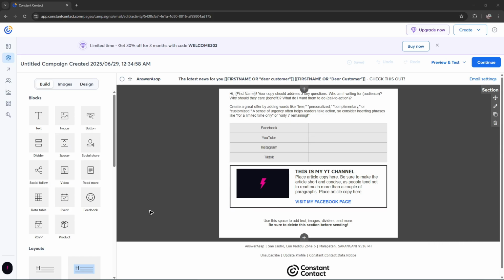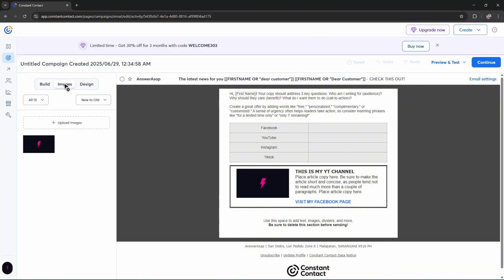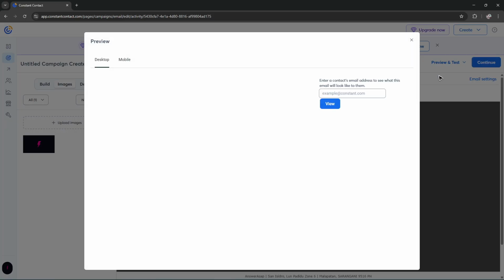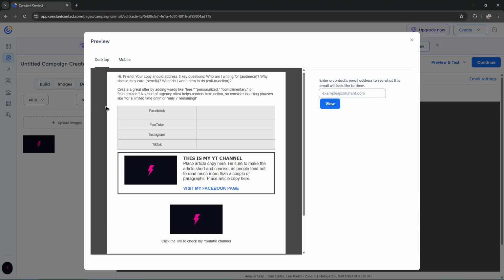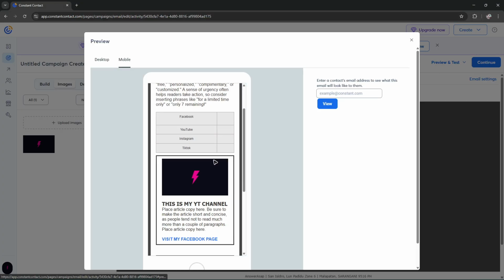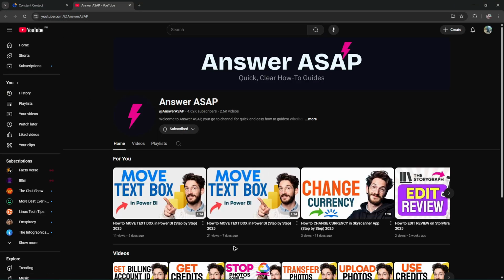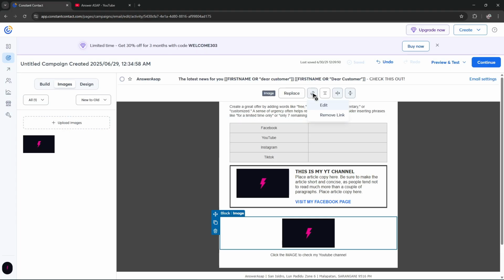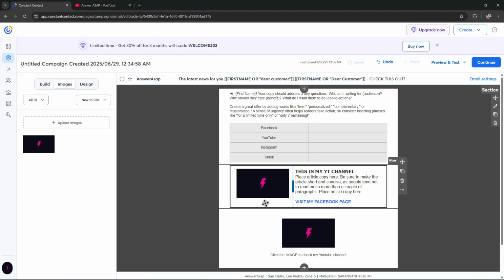How to ADD LINK to IMAGE in Constant Contact (Step by Step)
Learn how to add link to image in Constant Contact’s email builder by selecting your image and entering the URL to make it clickable. Please consider liking the video and letting us know if you have any comments, ideas or questions, we really appreciate any feedback! We have plenty of other tutorials on our channel so come and see if we can help you with anything else :)